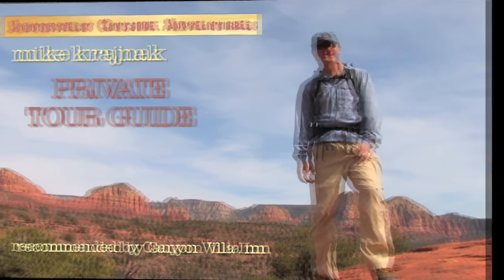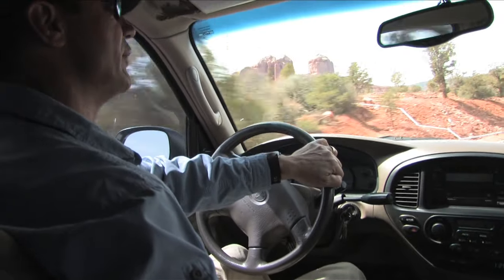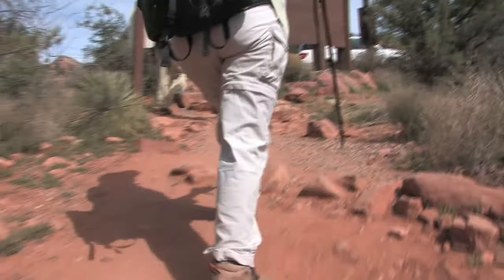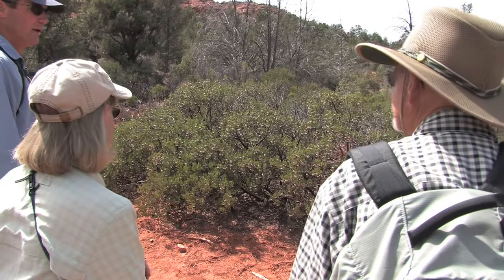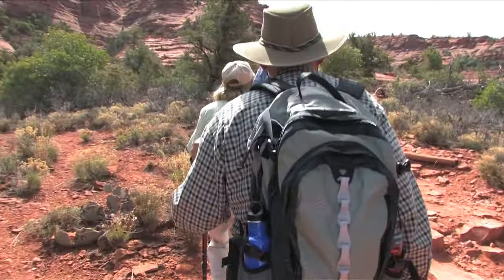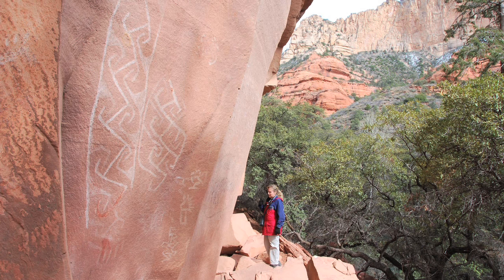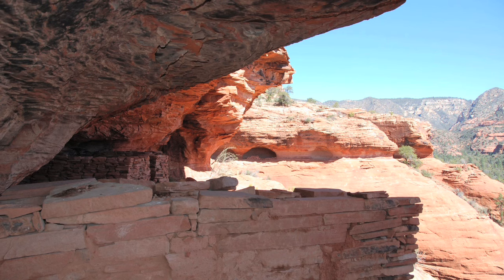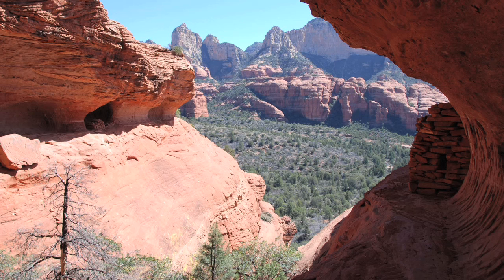Guided Adventures from Canyon Villa Inn, A Sedona Bed & Breakfast Inn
Hiking with Canyon Villa's Private Guide, Mike Krajnak, of Southwest Outside Adventures, Sedona, AZ.   Canyon Villa is a Sedona Bed and Breakfast Inn with bedside views of the Red Rocks.